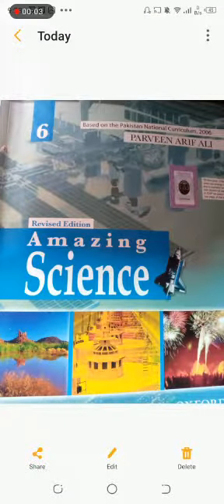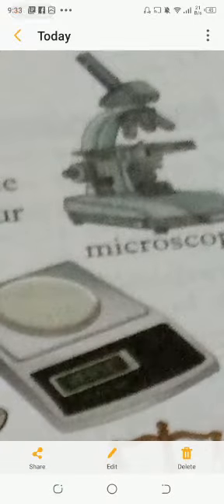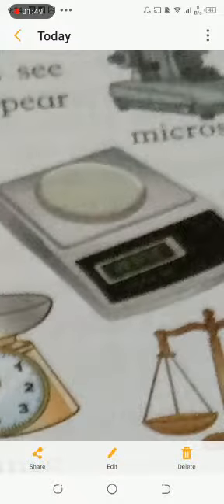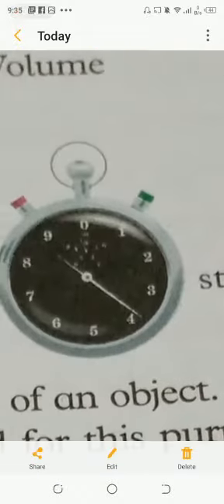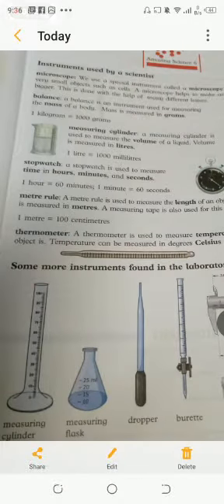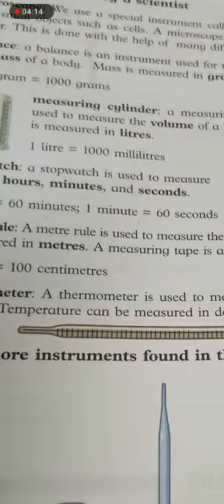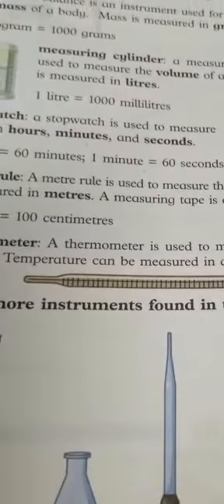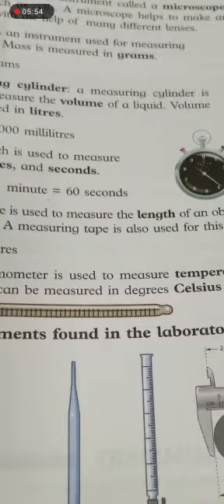Step 6 Science lecture 13 July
Video from Unknown